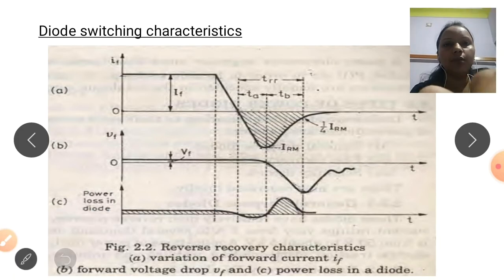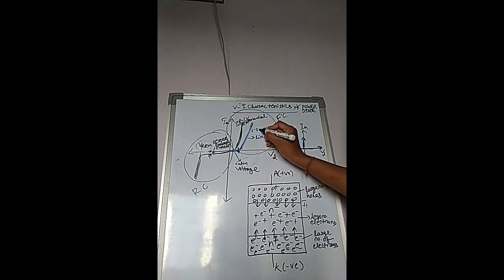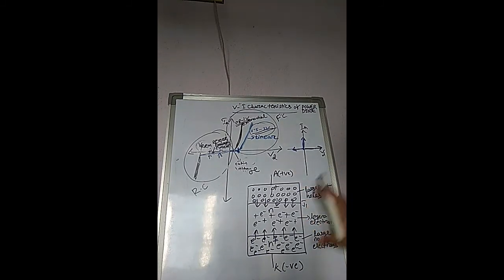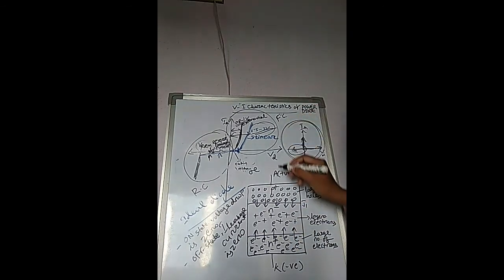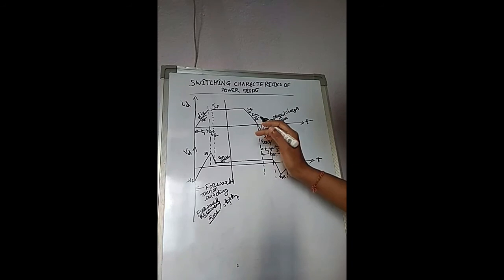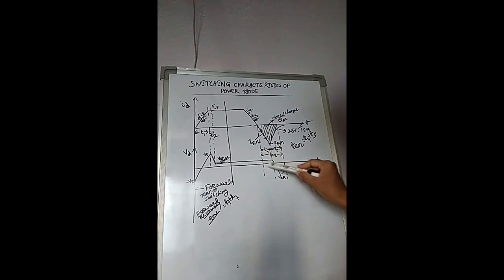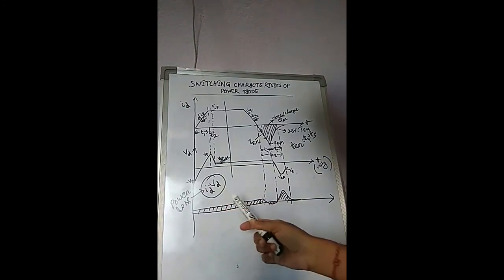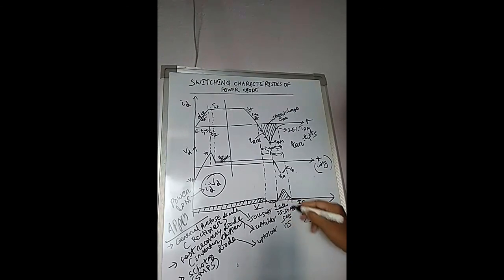class5/power Diode static and switching characteristics